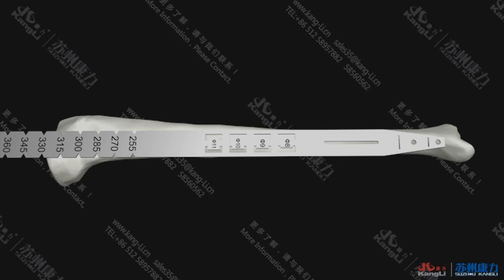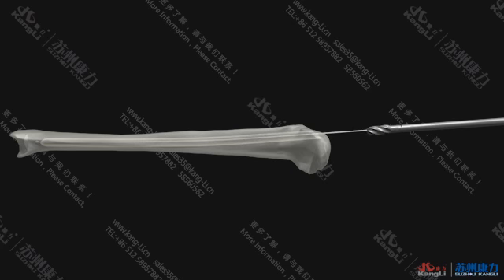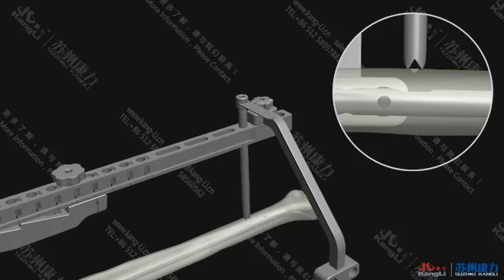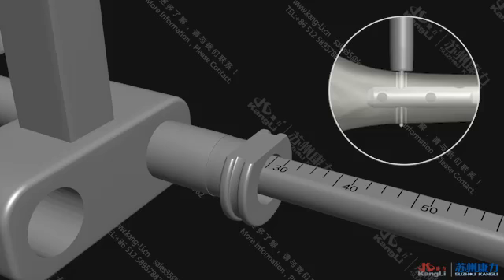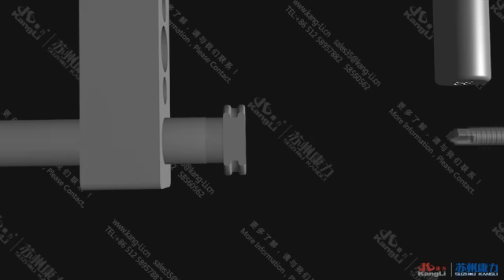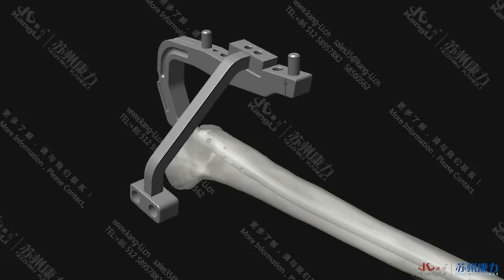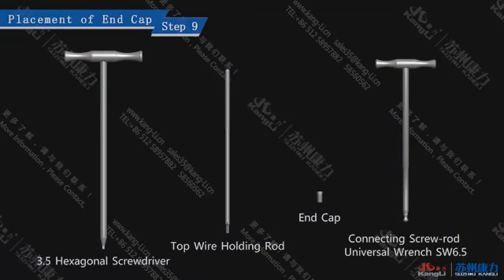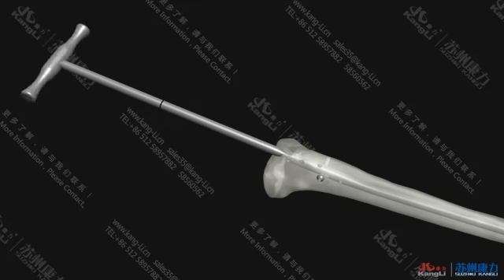Tibial intramedullary nails system__Phyllis